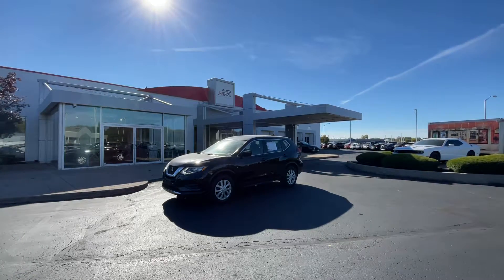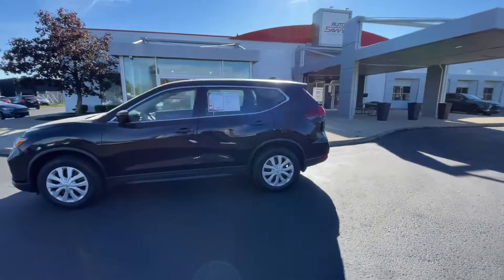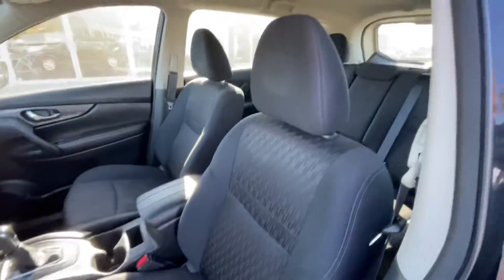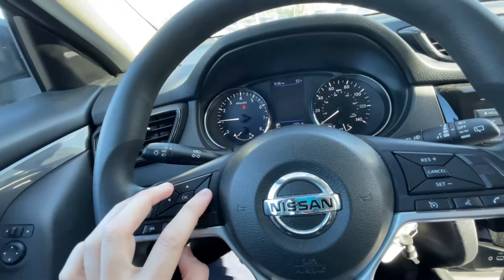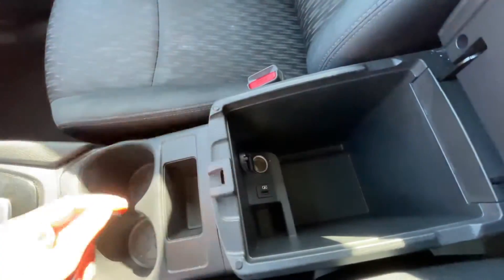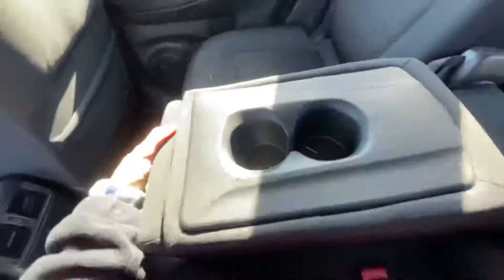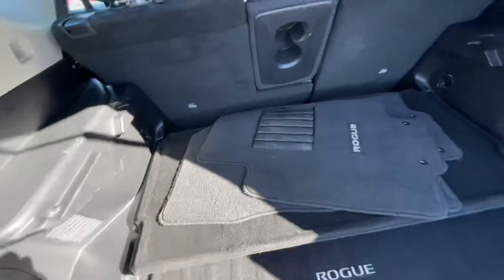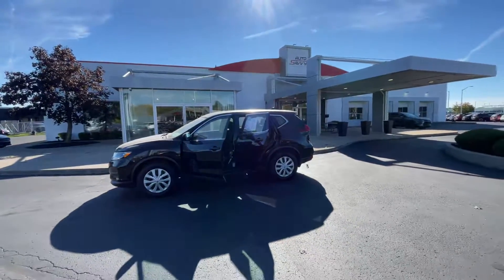2018 Nissan Rogue AWD S #56735